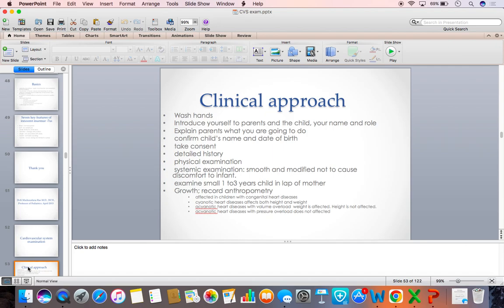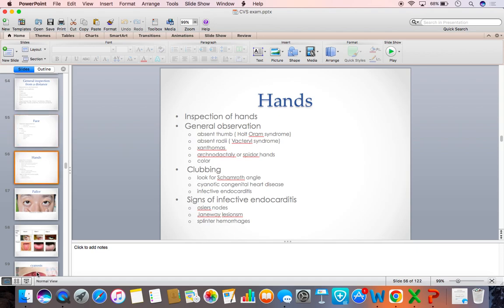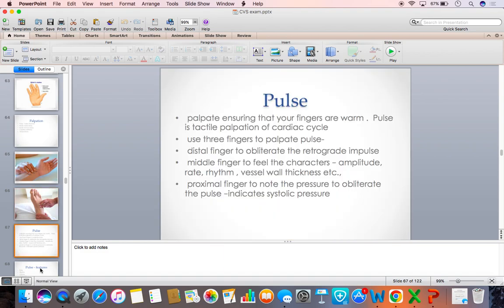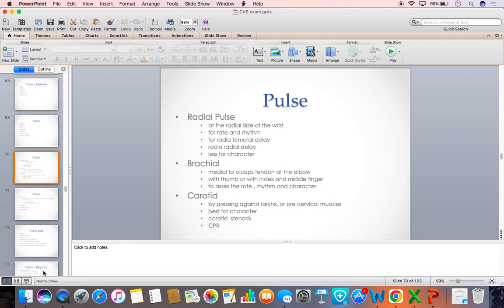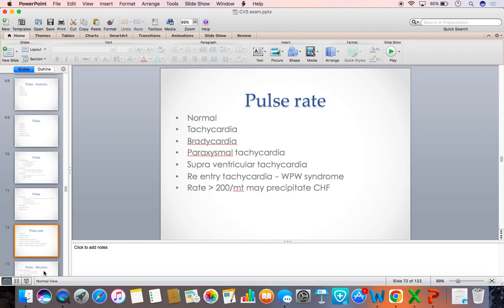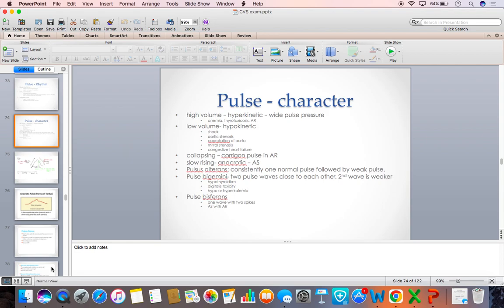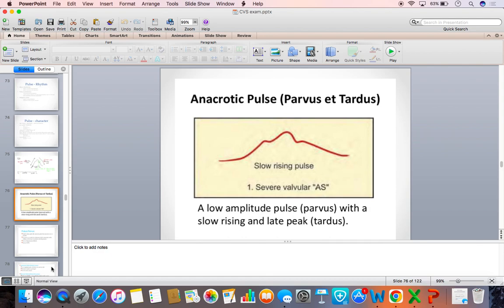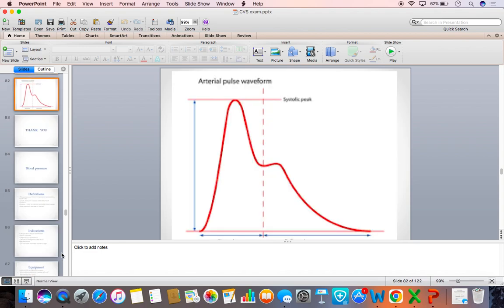I teach Medical Students Examination of pulse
This short video shows how the students should note the general findings on observing the patient from a distance, the findings  that have baring on the cardiac disease. There is description of pulse and also palpation of peripheral pulses and their clinical significance. The pulse wave tracings are described to relate to various cardiac lesions , I am sure these would benefit the undergraduate medical students.